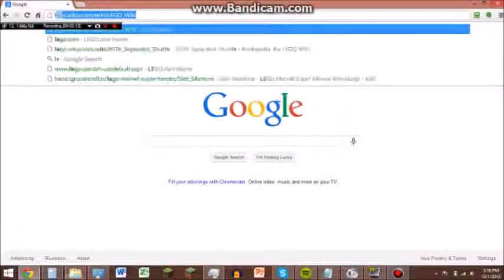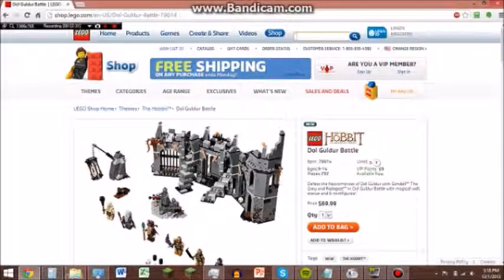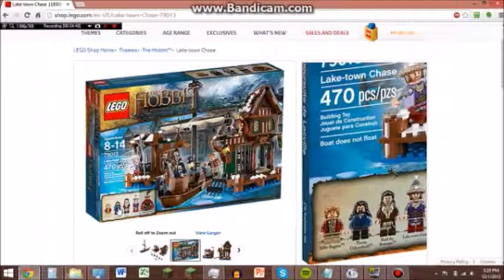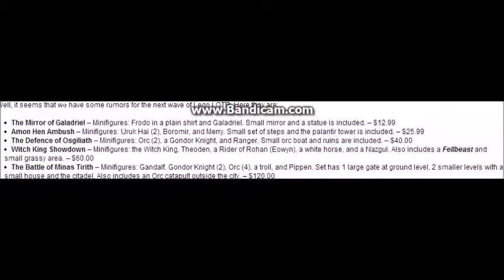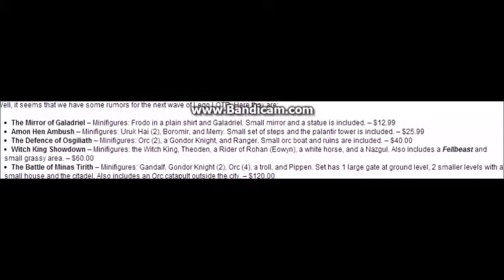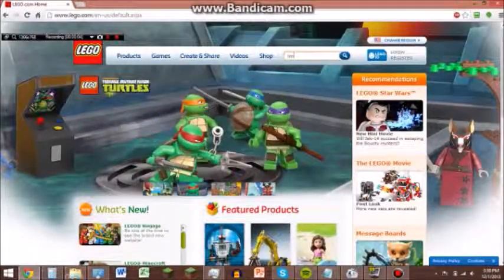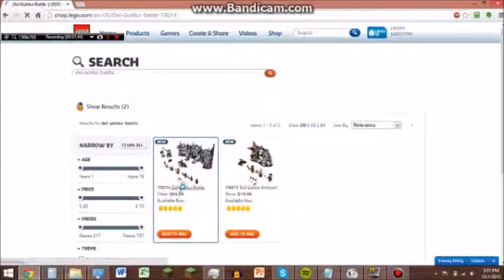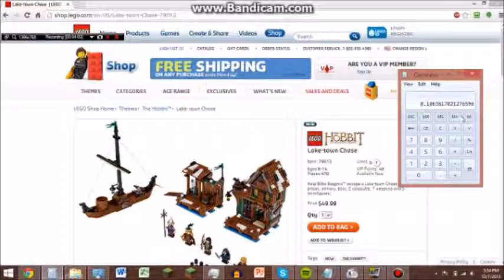Lego Middle-Earth Sets - Late 2013 and Early 2014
Join me as I go over the Lego Hobbit sets that came out today (December 1, 2013) and the Lego Lord of the Rings sets are that due to come in early 2014.  Can't wait to buy Dol Goldur Battle (and the others to come)!